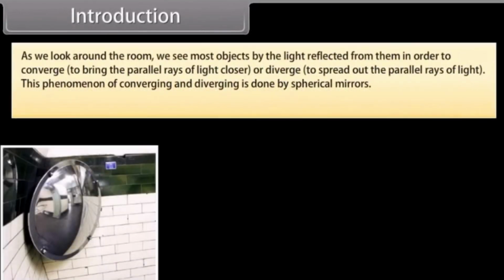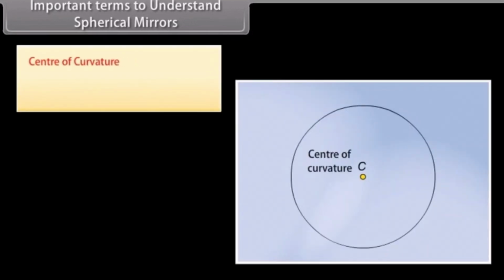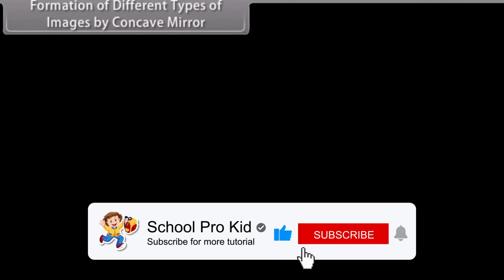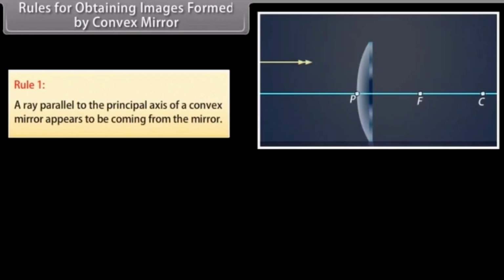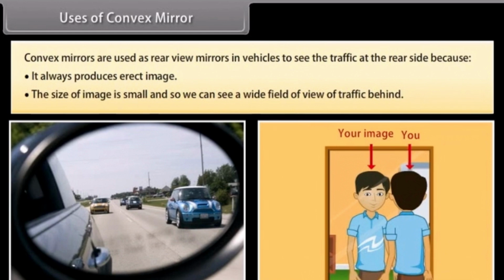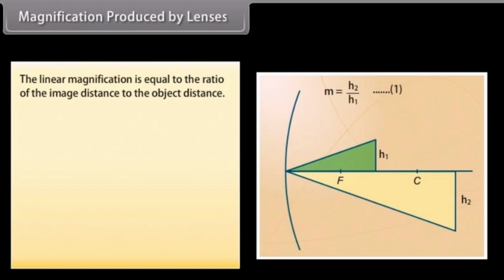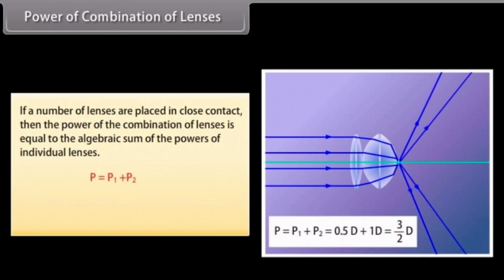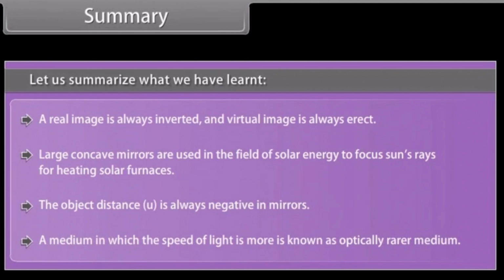🎥 Light: Reflection and Refraction – Part II | Class 10 Physics | Complete Chapter Explained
Welcome back to our Class 10 Science series! In this video, we dive deeper into the second part of the chapter “Light – Reflection and Refraction”, where we focus on the behavior of light in lenses, real-world applications, and important formulas (conceptually explained).

Whether you're revising for your board exams or building your understanding, this video has everything you need in a simplified and engaging manner.

📚 What You’ll Learn in This Video:
🔍 1. Refraction Through a Lens
What is a lens?
Types of lenses: Convex and Concave
Principal axis, focal length, optical center – explained visually

💡 2. Image Formation by Lenses
Ray diagrams for convex and concave lenses
Position and nature of images
Practical tips to remember image formation

🧠 3. Sign Conventions for Lenses
How to apply the sign convention properly
Mirror formula vs. lens formula

📐 4. Lens Formula and Magnification
Concept of the lens formula (without derivation)
Understanding magnification and its interpretation

🔬 5. Power of a Lens
What is optical power?
Positive vs. negative power (convex vs. concave lenses)
Unit of power – Dioptre

👓 6. Applications in Real Life
Human eye and corrective lenses
Use in magnifying glasses, cameras, spectacles, and microscopes

Lenses are used in vision correction, photography, microscopes, telescopes, and so much more!
Understanding ray diagrams and concepts helps you score well in exams and grasp real-world optics better.